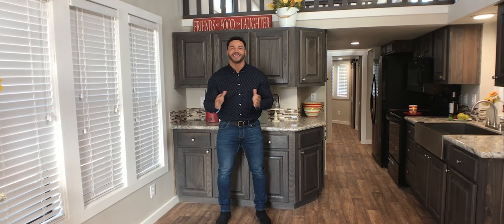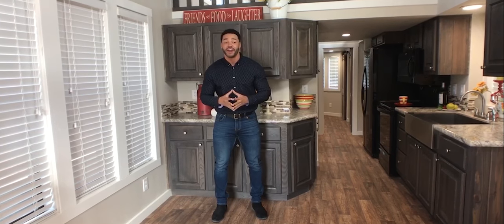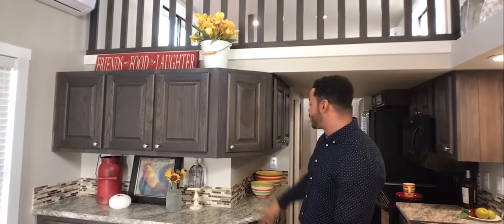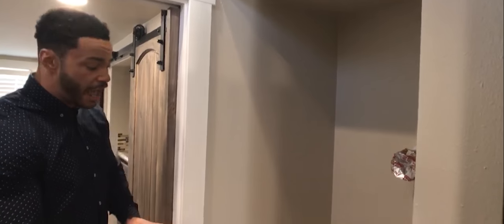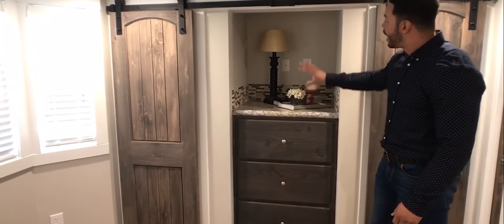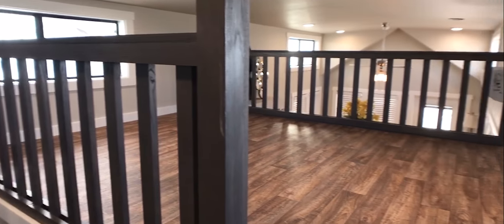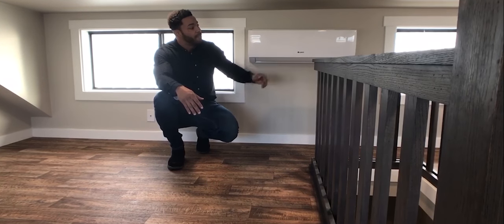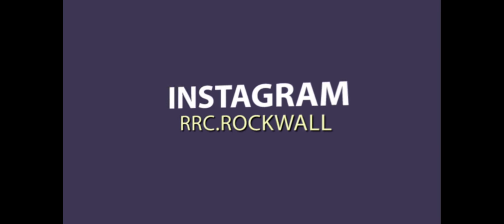UNBELIEVABLE Amount of CABINETS in this Tiny Home!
Knick Knack, Paddywhack! The Platinum Bayview is available for sale at Recreational Resort Cottages at 4384 E Interstate 30 in Rockwall, Texas.  Shown here with a double loft, it can easily sleep 8 or more people.  And the wrap-around dining hutch with drawer-over-door construction gives you plenty of storage space for food and dishes plus space for all of your small appliances.  We also added a front porch with cedar trim to this model.
This display model is available for immediate sale.  The cost for this model including everything in the video except Mr. Tiny and the furniture/decor is just $67533. The price includes delivery and tiedowns within 100 miles (additional freight charges apply for farther distances), a/c and heat system installed, manufacturer's warranty, plus a 7 year extended service contract.